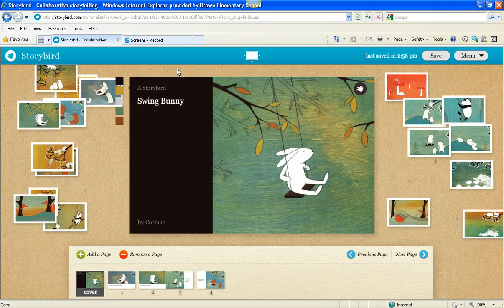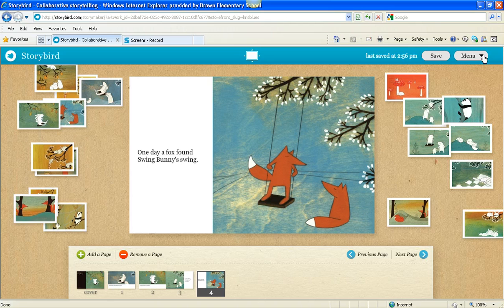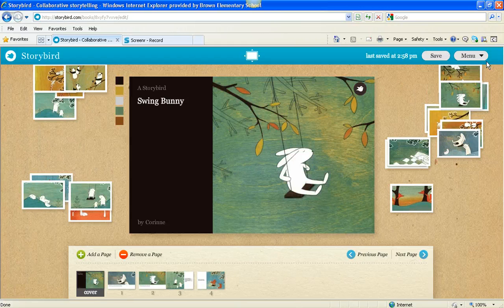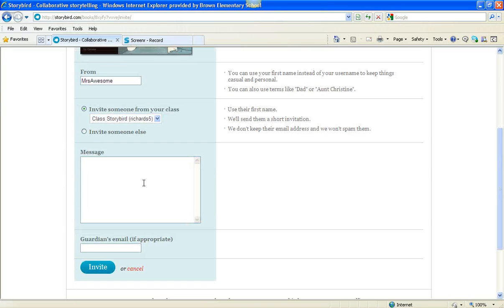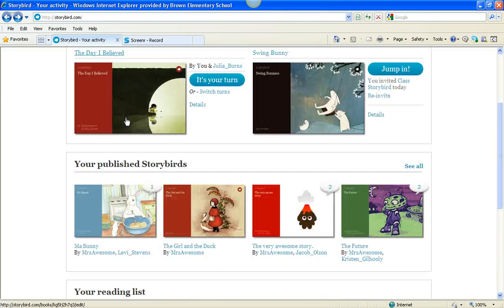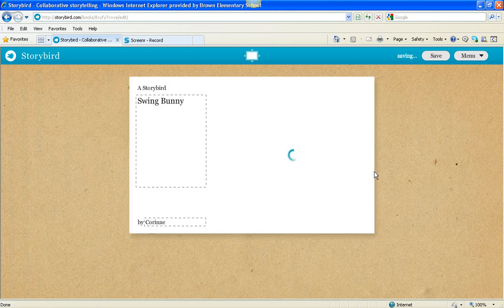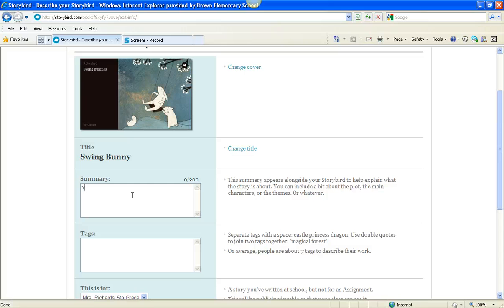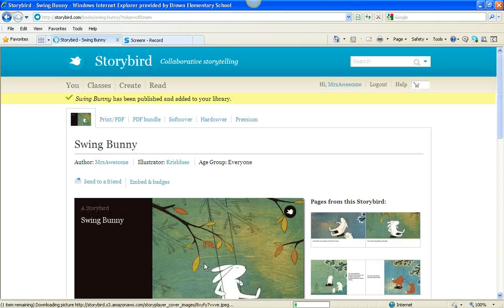How to Use Storybird #3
In this screencast, Mrs. A shows you how to save, switch turns, and publish a Storybird.